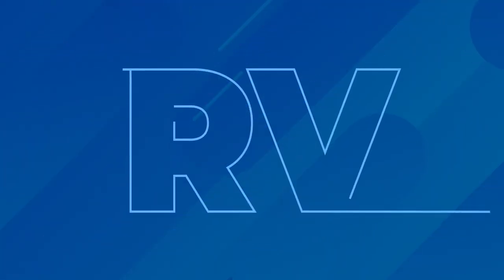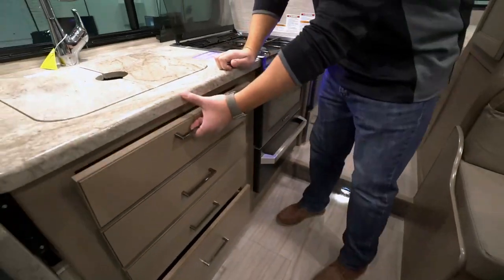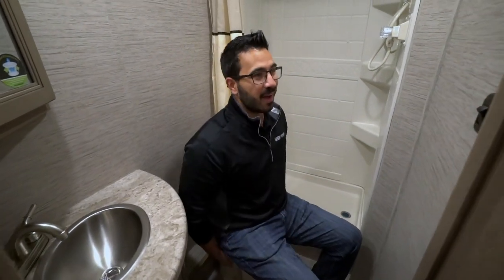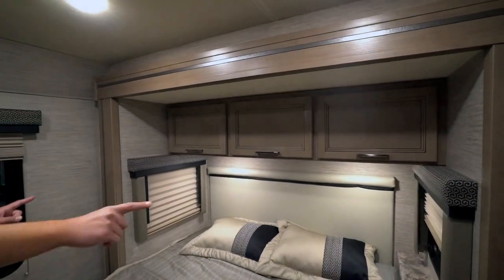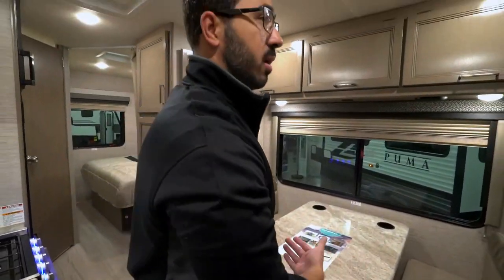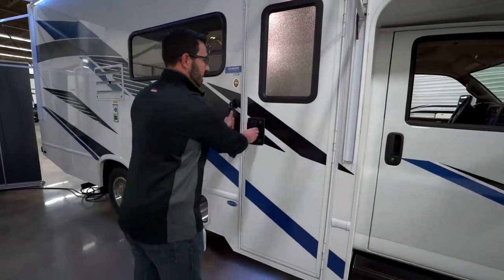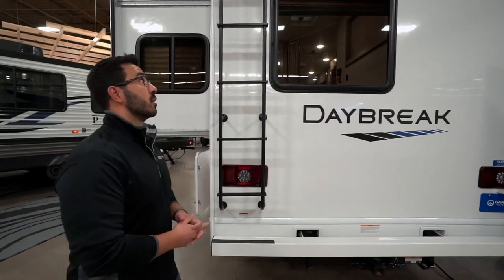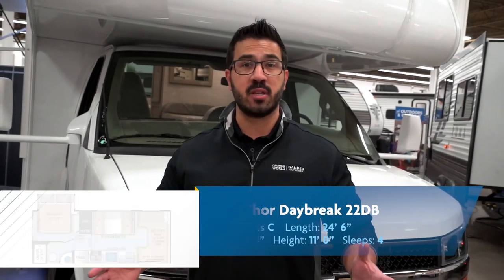2021 Thor Daybreak 22DB | Class C Motorhome - RV Review: Camping World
The 2021 Thor Daybreak 22DB is offered on both the Chevy and Ford chassis so you can get what you prefer! This motorcoach is under 25 ft long and offers amazing amenities all while still feeling open thanks to the slideout bed and great storage options both inside and out! If you're looking to enjoy the outdoors in a safe and exciting way, then you'll be happy to know that you'll find no shortage of entertainment here, in the safest way to see the United States. Hit the open road and plan your next RV vacation today!